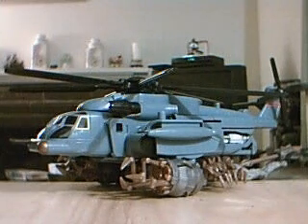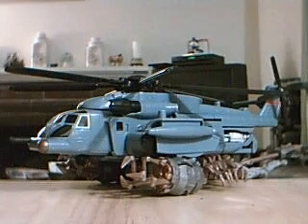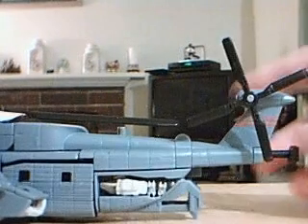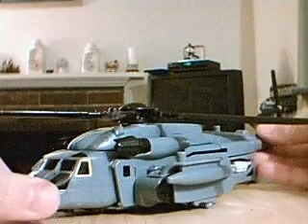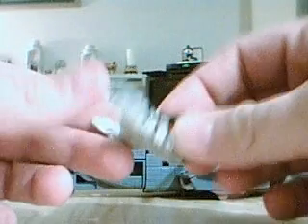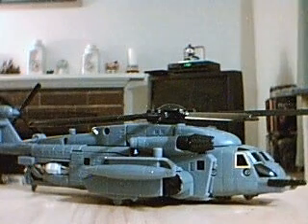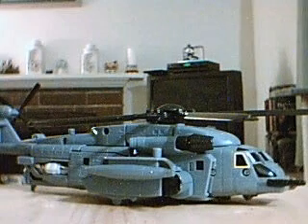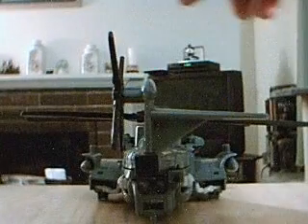Video Review of Blackout, Transformers voyager class 1 of 3